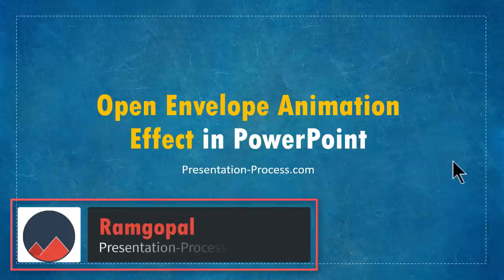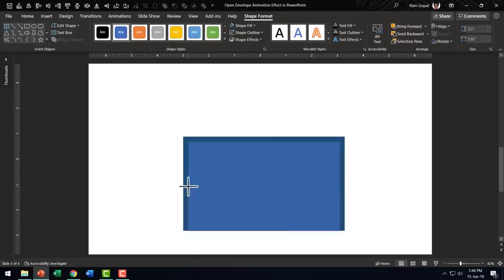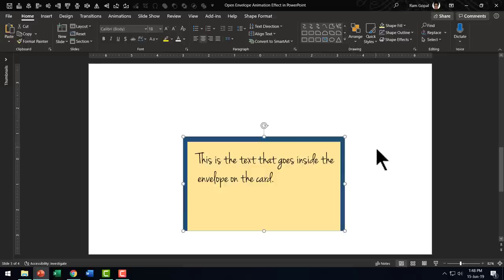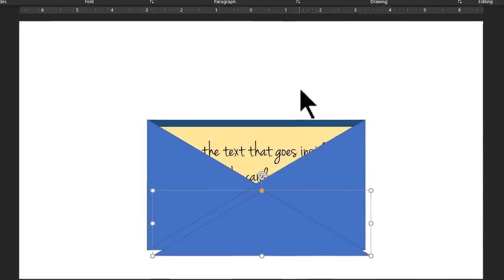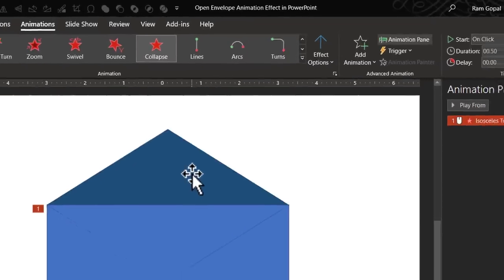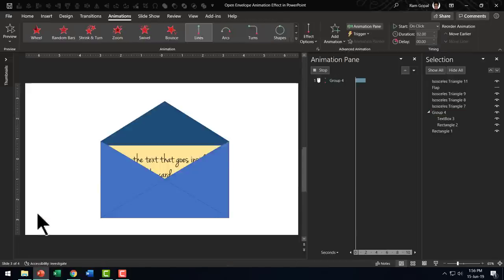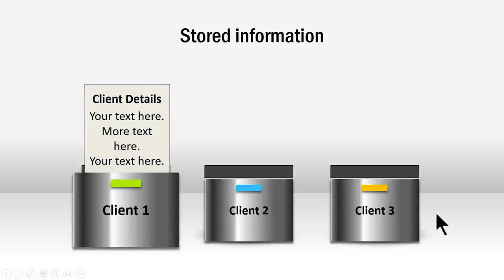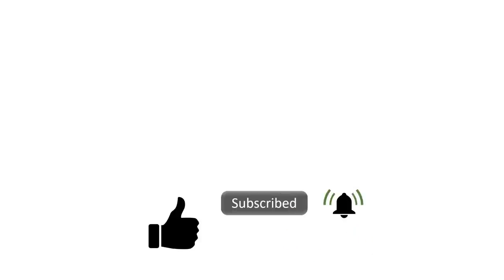Open Envelope Animation Effect in PowerPoint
Learn to create Open Envelope Animation Effect in PowerPoint
in this step by step tutorial video.
This video is in response to comment from viewer Padmaraju.
You can use this PowerPoint Animation to share an important announcement.
Font used in the video : Jenna Sue